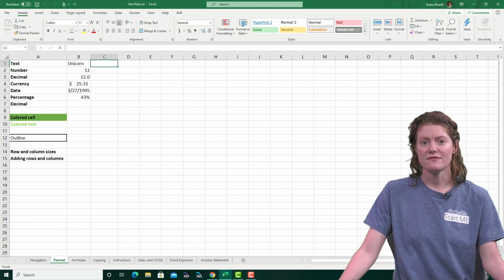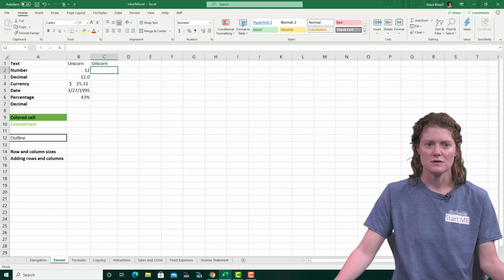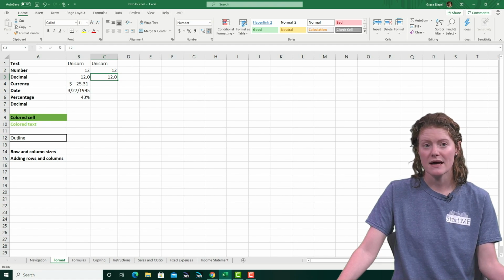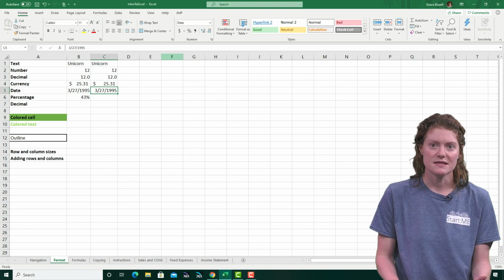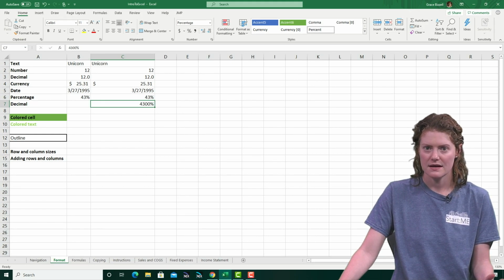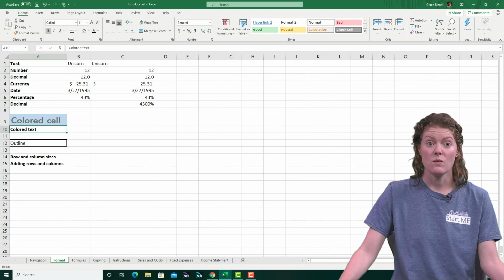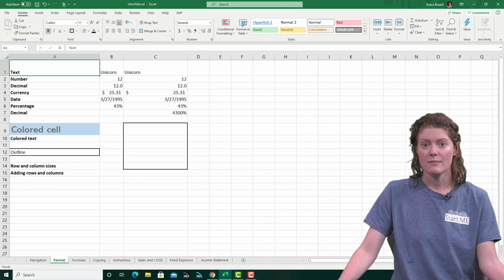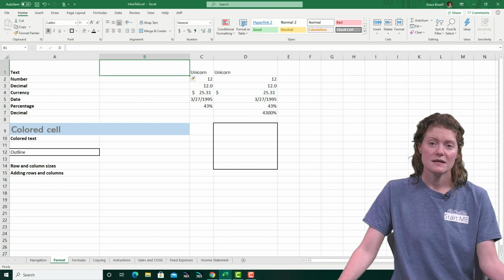Intro to Excel: 2. Formatting (Erin Igleheart, Start:ME)